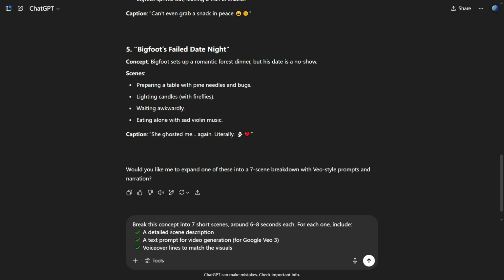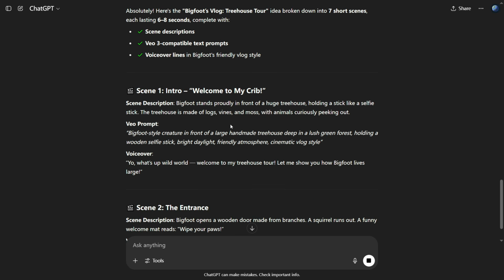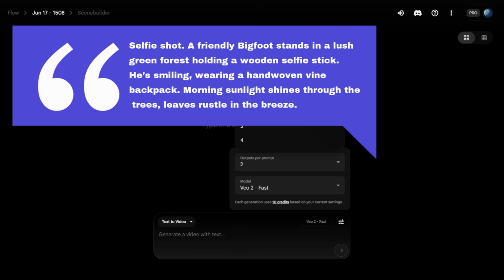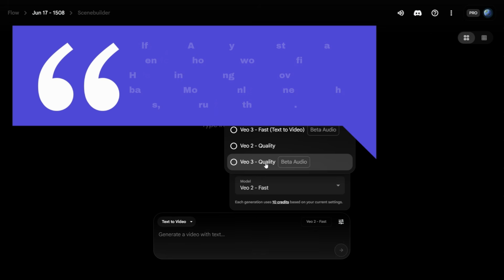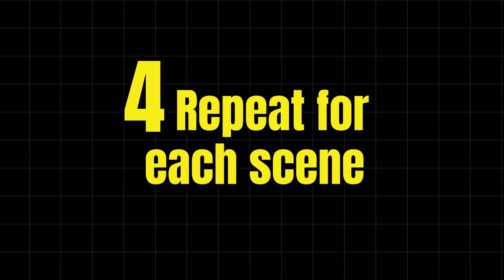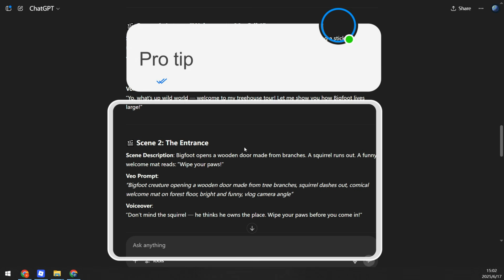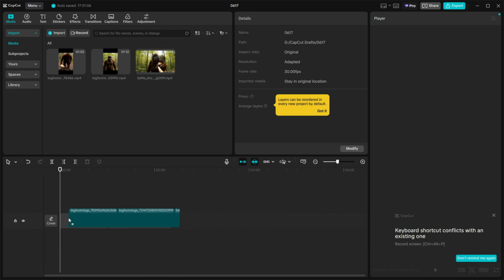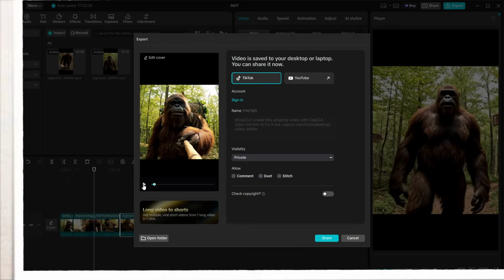How to Make a Viral Bigfoot Vlog Video with AI in 2025(ChatGPT + Google Veo 3 + CapCut)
●How to Make a Viral Bigfoot Vlog Video with AI: Step-by-Step Guide for 2025

Have you seen those viral Bigfoot forest vlogs on your feed?
No actors, no cameras — just pure AI magic.

In this video, I’ll show you exactly how to create your own AI-generated Bigfoot-style video using ChatGPT + Google Veo 3 + CapCut. From generating a fun script to turning it into cinematic forest scenes, you’ll learn how to make viral-ready TikToks, Shorts, or Reels with ease.

📌 Prompts, tools, and tips included — no editing experience needed!
Prompt 1:
 “I’m making a 1-minute short video featuring a Bigfoot-style character. The tone should be fun and light-hearted, perfect for TikTok, Instagram Reels, or YouTube Shorts. Give me some creative ideas.”

Prompt 2:
“Break this concept into 7 short scenes, around 6–8 seconds each. For each one, include:
 A detailed scene description.
 A text prompt for video generation (for Google Veo 3).
 Voiceover lines to match the visuals”

Prompt 3:
“Selfie shot. A friendly Bigfoot stands in a lush green forest holding a wooden selfie stick. He’s smiling, wearing a handwoven vine backpack. Morning sunlight shines through the trees, leaves rustle in the breeze.”And the voiceover line I paired with it:
 “Hey guys, I’m Bigfoot — welcome to my forest life vlog! Today we’re exploring one of the largest untouched forests in the world!”

⏱️ Chapters / Timestamps
00:00 – Viral Bigfoot Vlogs Explained
01:09 – Step 1: Writing a Master Prompt in ChatGPT
01:38 – Step 2: Breaking It into 7 Scenes
01:58 – Step 3: Using Google Veo 3 to Generate Footage
02:47 – Step 4: Pro Tips for Prompt Optimization
03:03 – Step 5: Editing the Final Vlog in CapCut
03:21 – Final Result + Next Steps